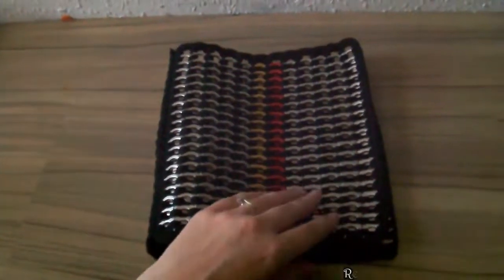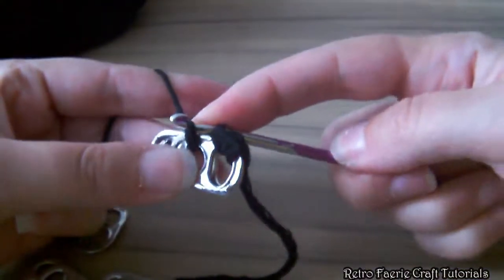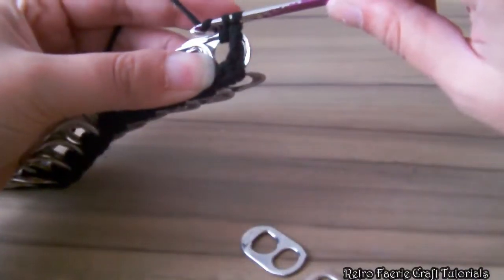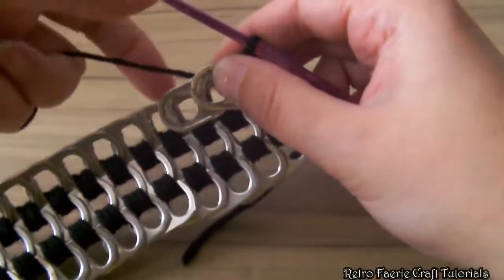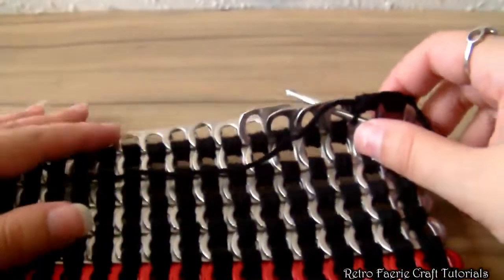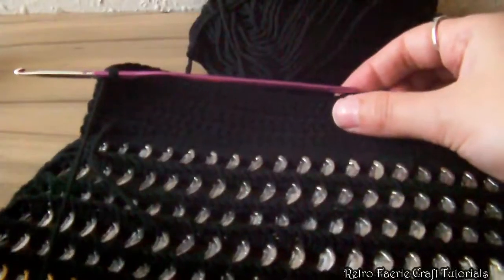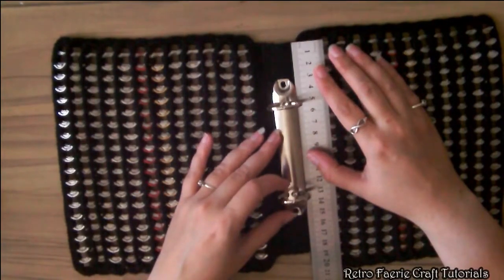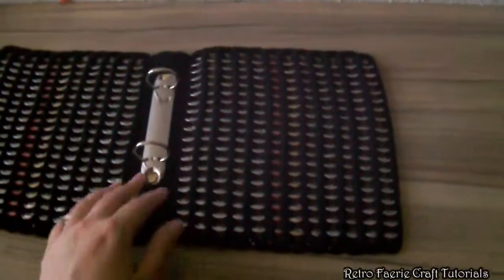How To Make A Pop Tab Ring Binder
this tutorial will show you how to make an A5 ring binder/folder using pop tabs.